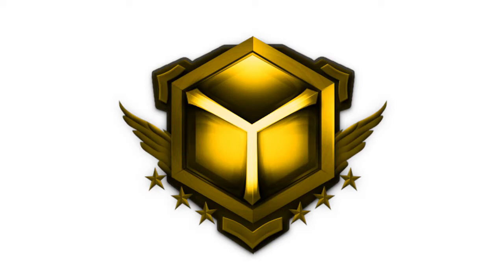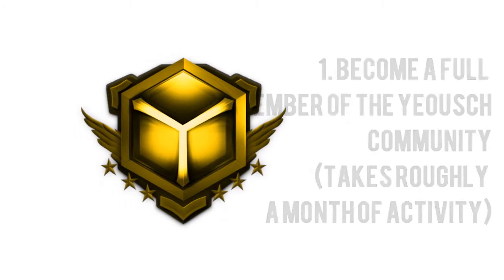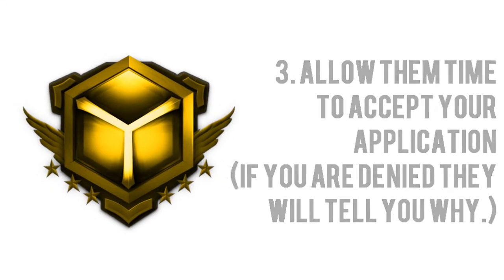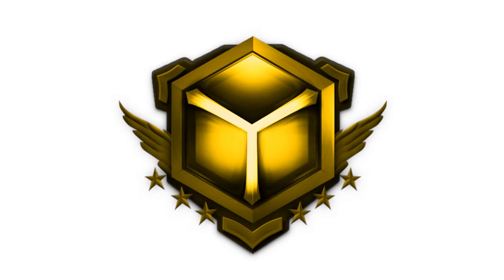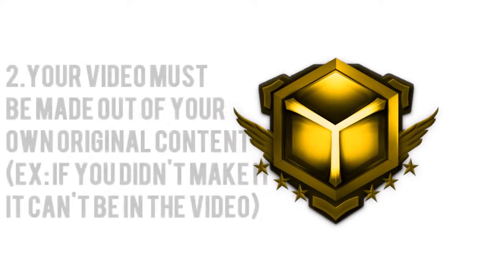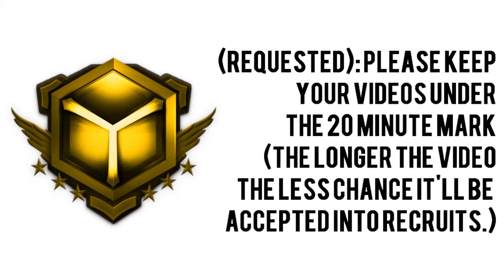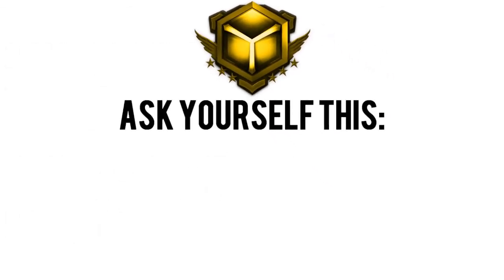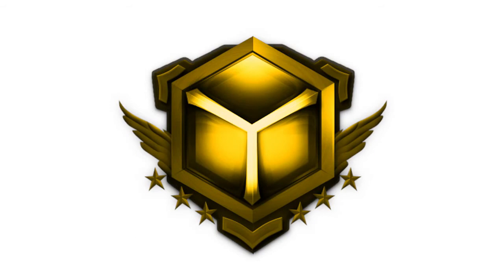Welcome to Yeousch Recruits! w/ PaulydaKitty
I was bored so I decided to help Bioman out and make him a nice little video for Yeousch Recruits!

                   What is Yeousch Recruits?

                   Yeousch Recruits Support.

                   Come like me on Facebook!